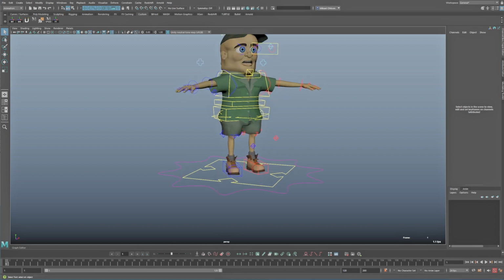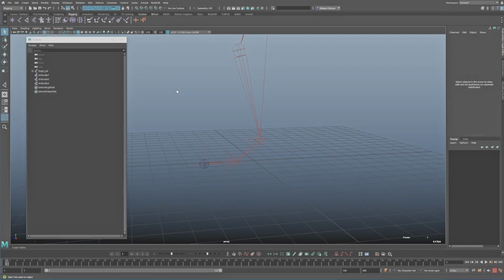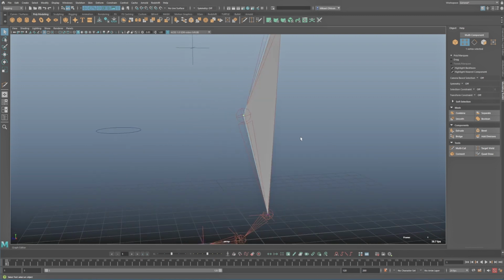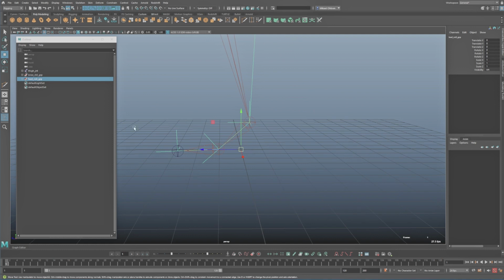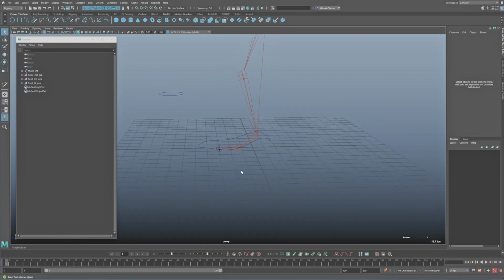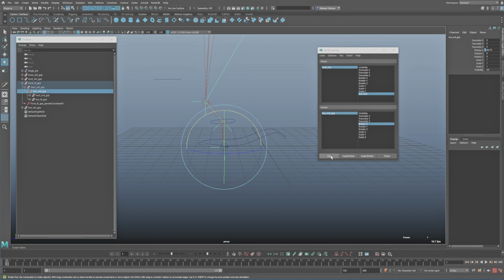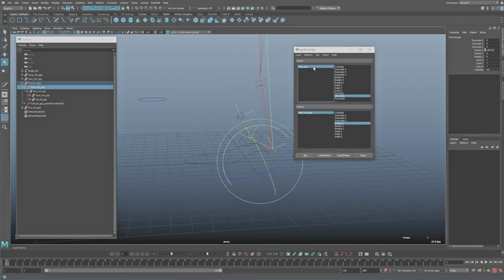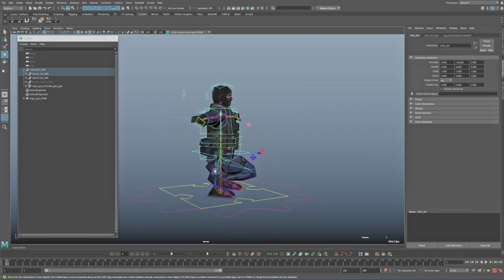Effective Maya IK leg tutorial +attributes (STRAIGHT TO THE POINT)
Here is a quick and simple IK leg setup with no rambling.